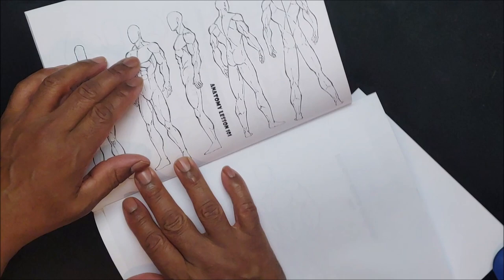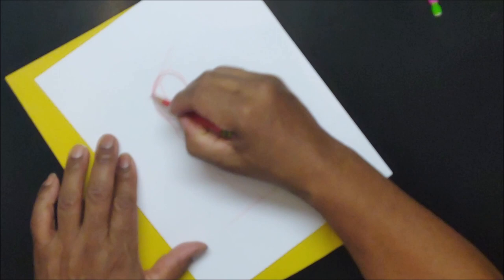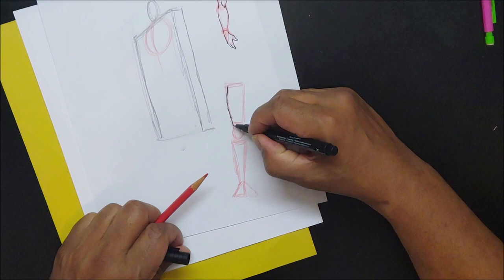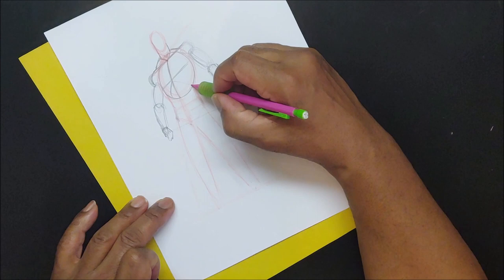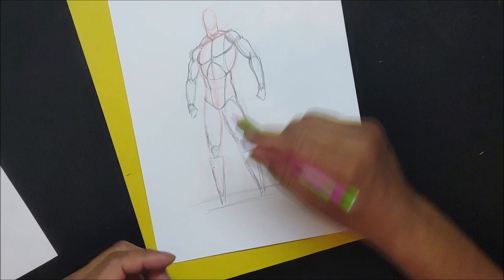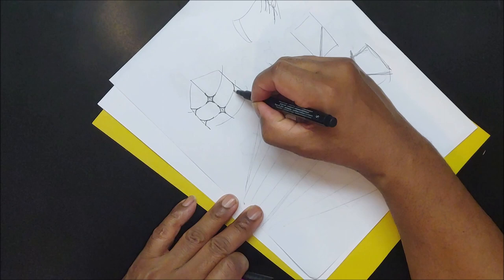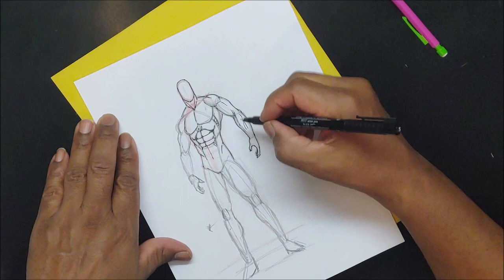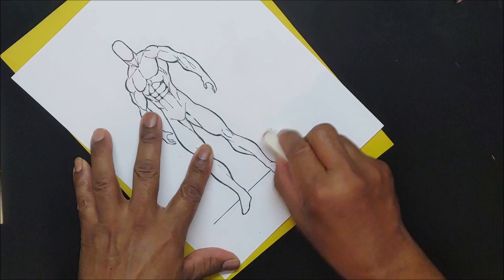Drawing a simple pose For the Beginner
This video takes simple shapes and put them together in order to great a dynamic pose.

Drawing books.